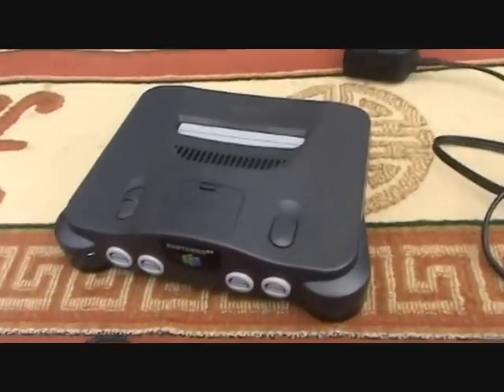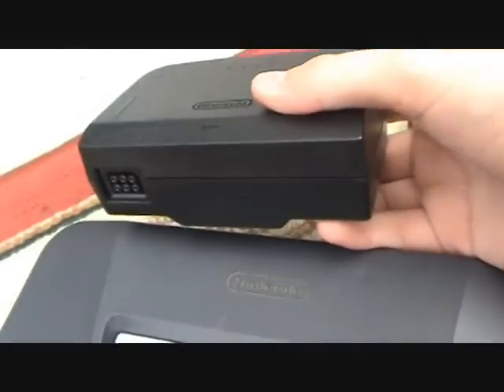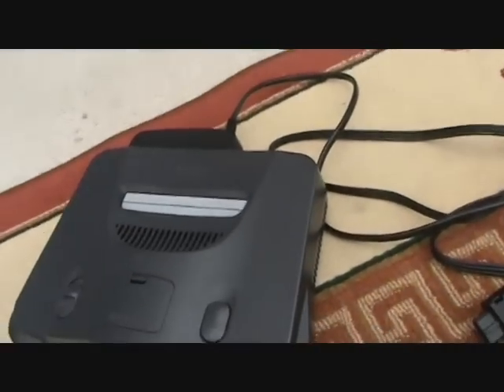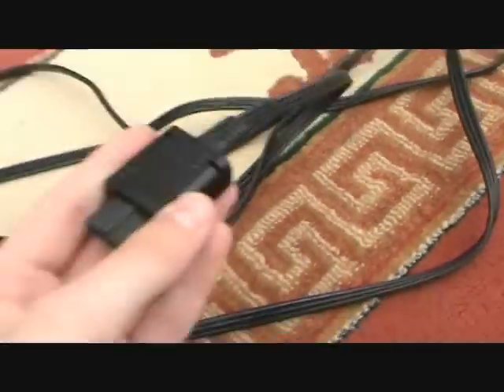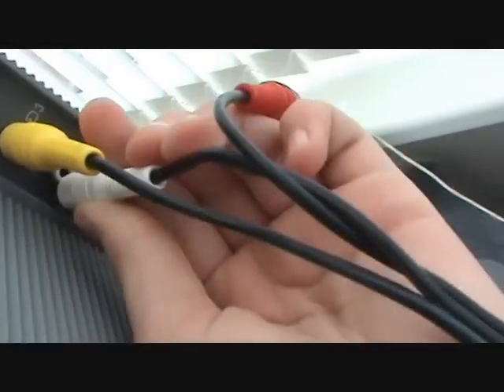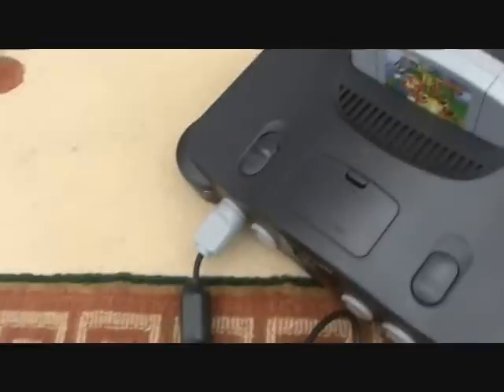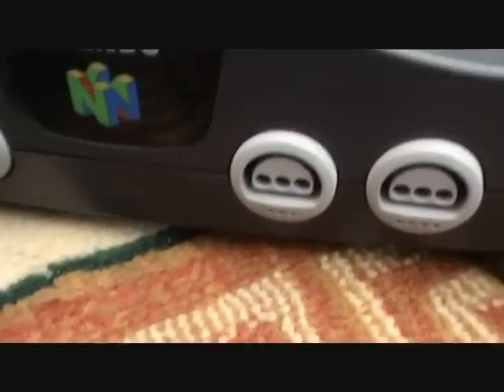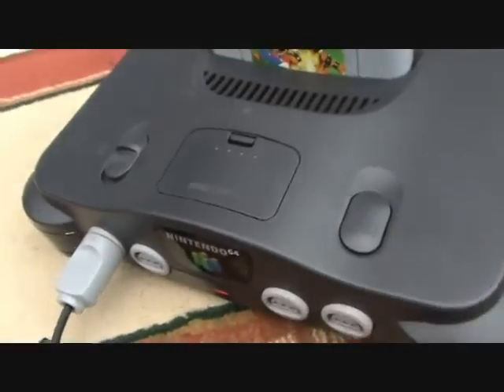How to setup a Nintendo 64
Here's a video showing you how to setup your Nintendo 64, what you'll need:
Nintendo 64
N64 Controller
N64 AC adapter
AV Multi Out
N64 game cartridge